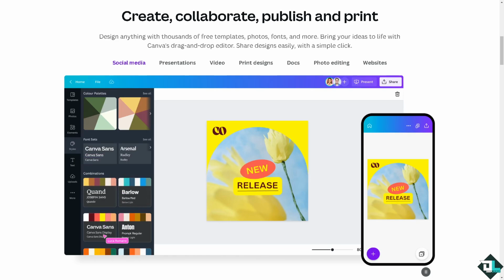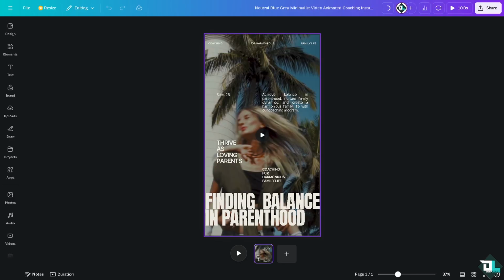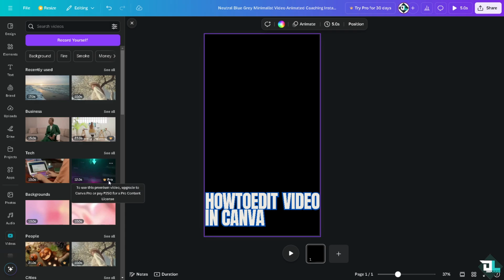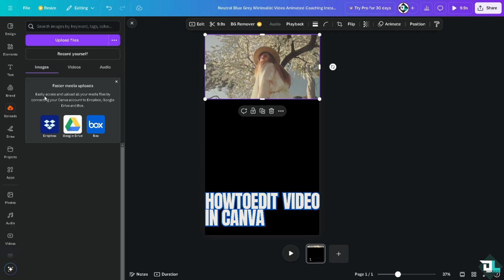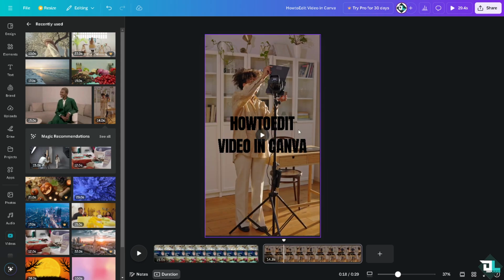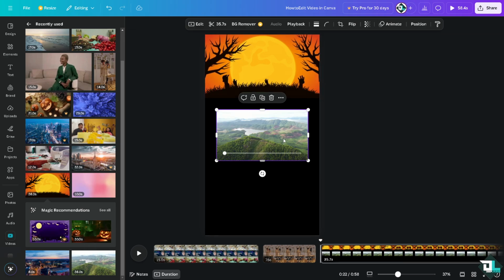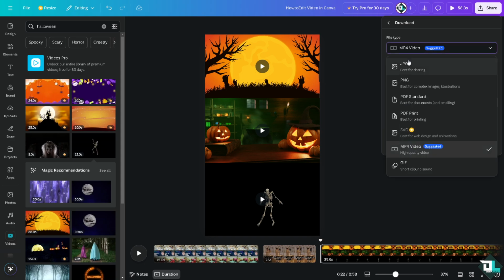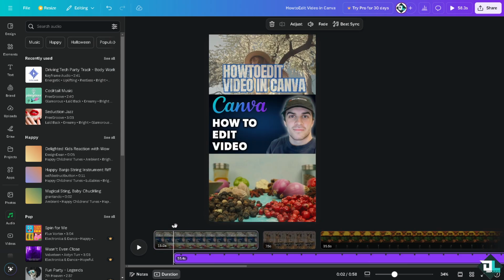How to Edit Video in Canva (Full 2024 Guide)